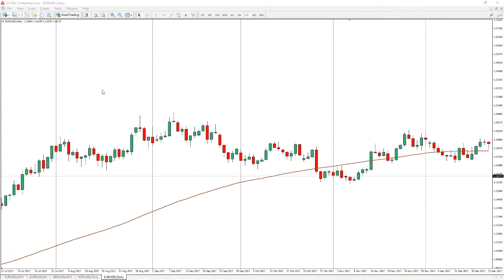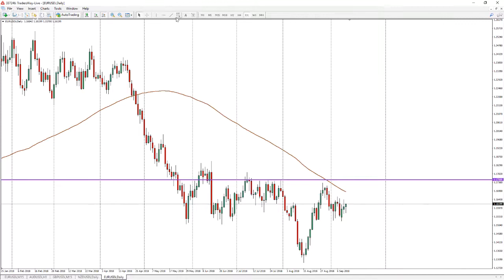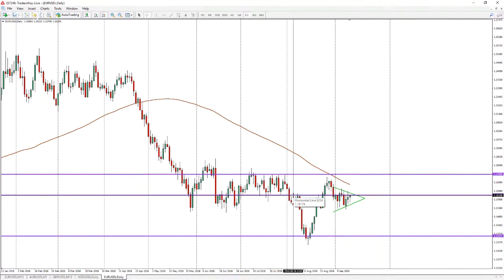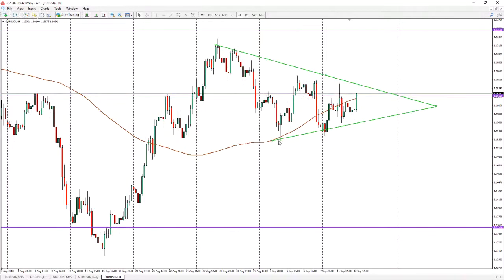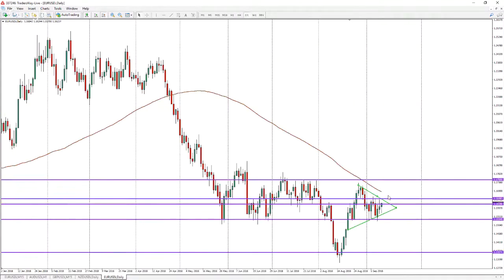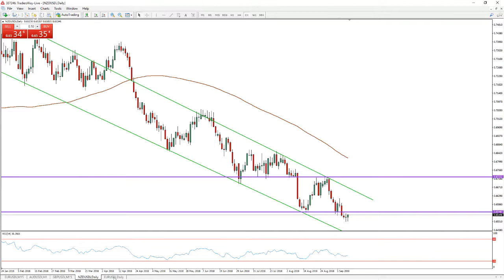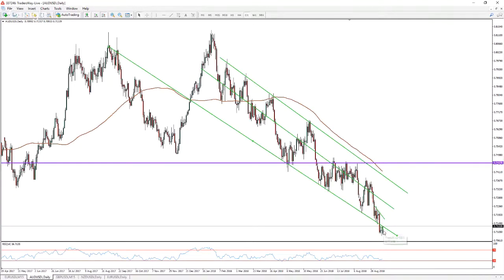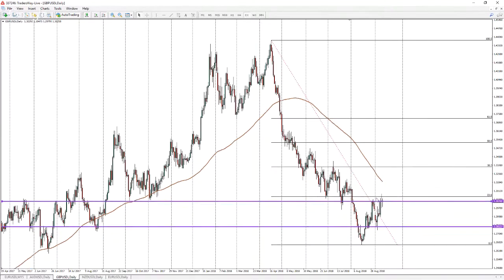Currency Trading Review with Casey Stubbs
A quick update on a few currency pairs with Casey Stubbs.

Connect with Casey